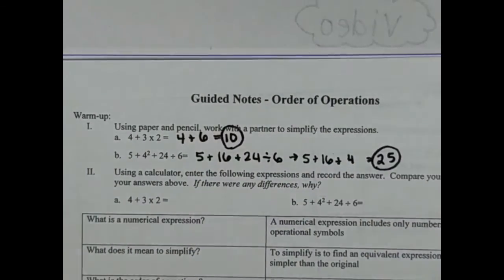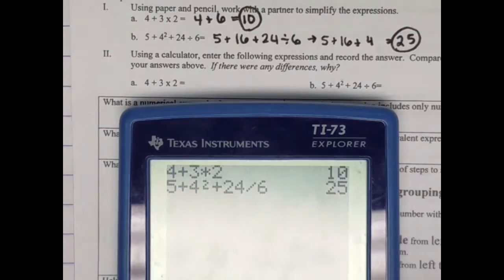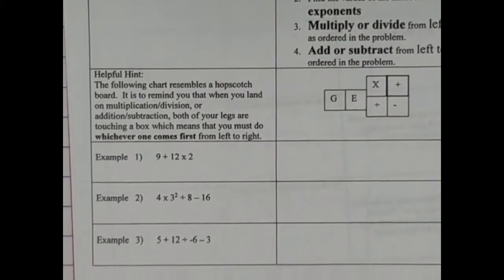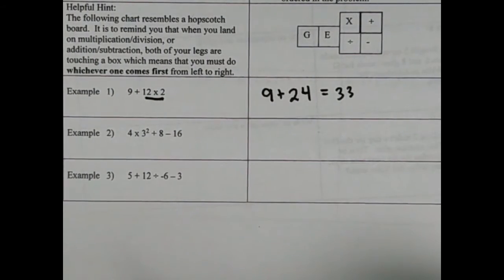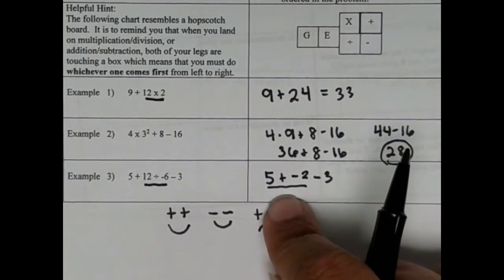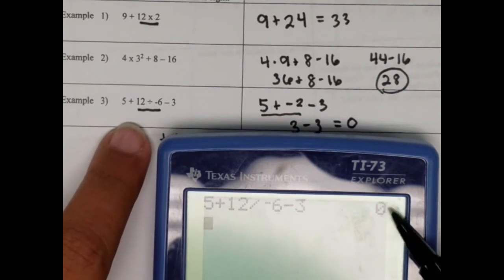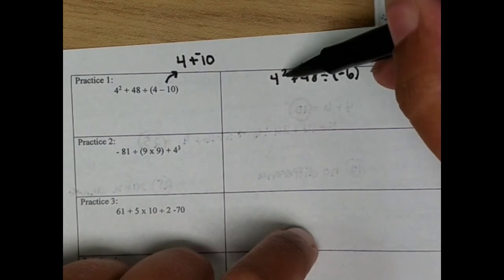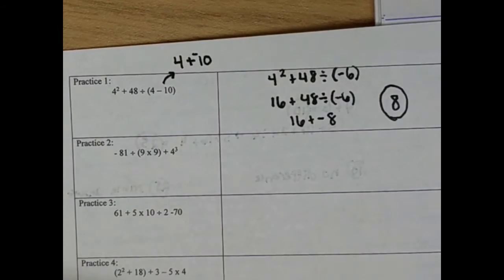Compacted: Order of Operations w/ Integers (pg. 8)